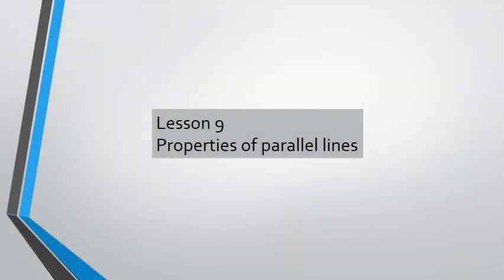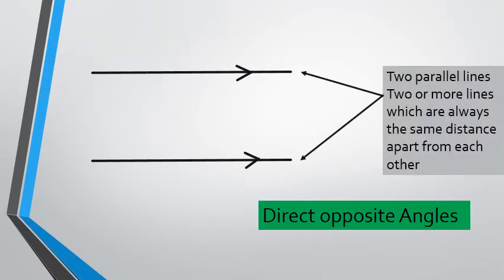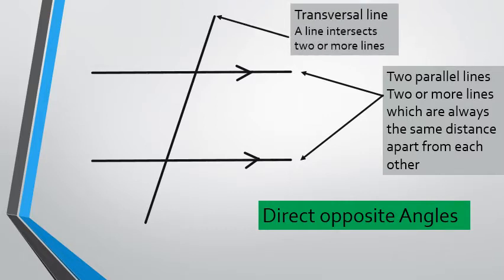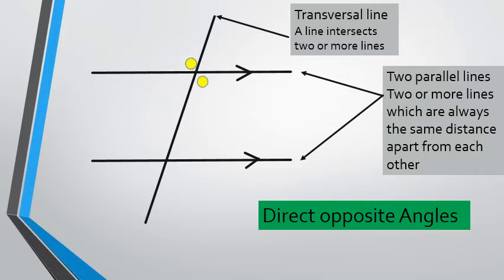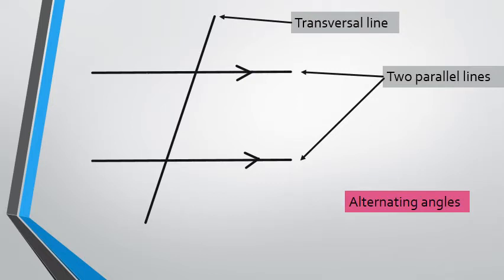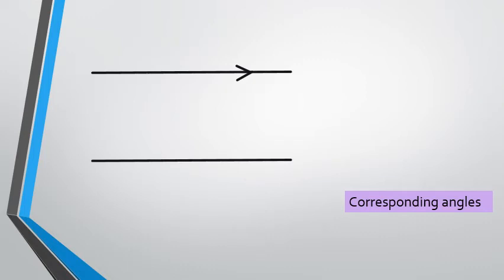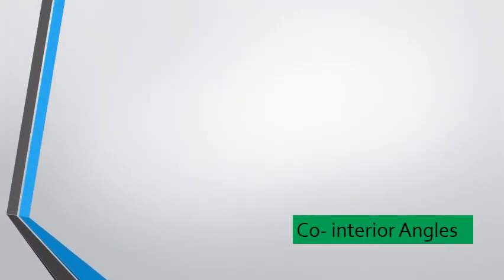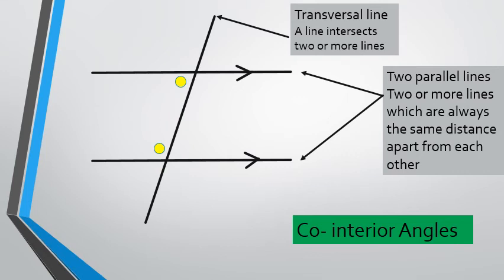Gr8 Mathematics Lesson 9